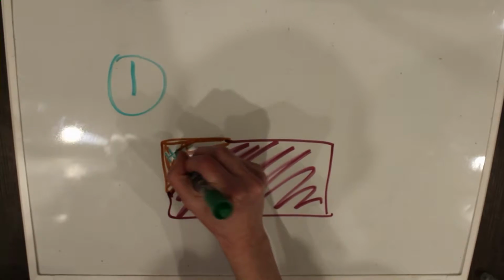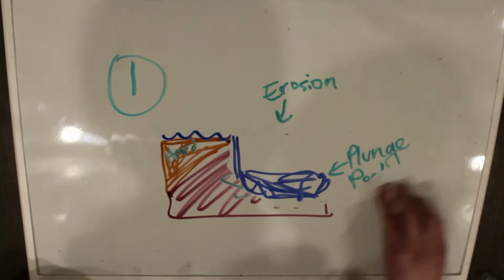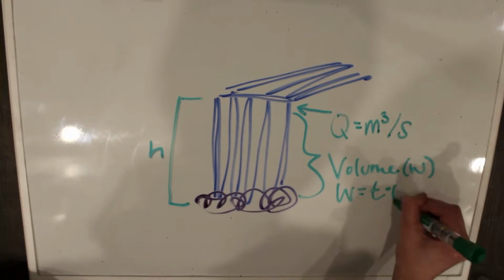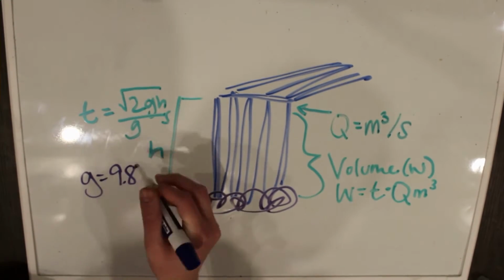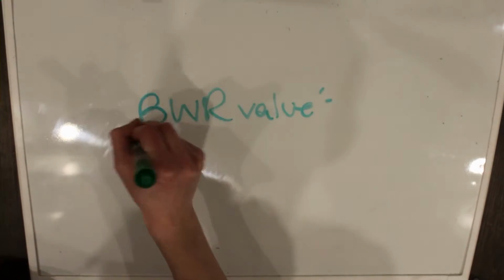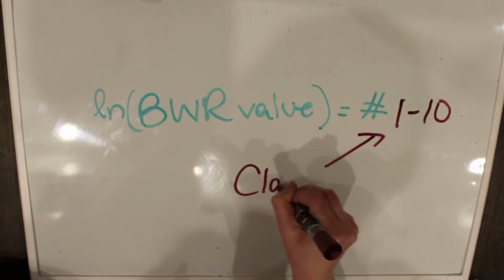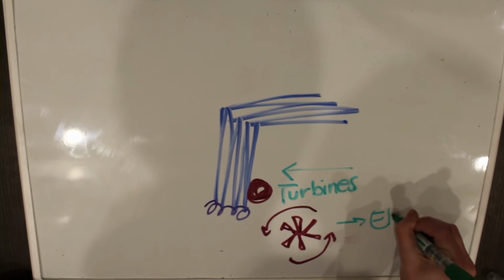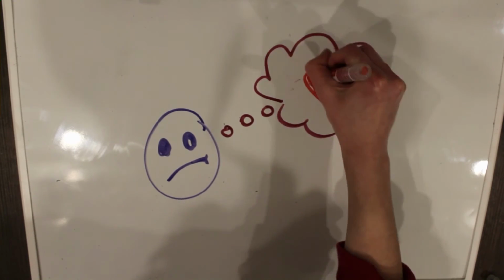What are Waterfalls Good for Anyways?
This is my entry for the Science Ambassador Scholarship 2018-19.